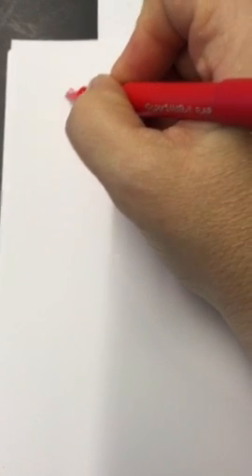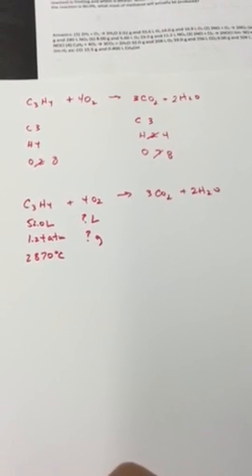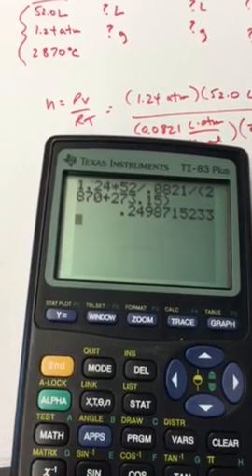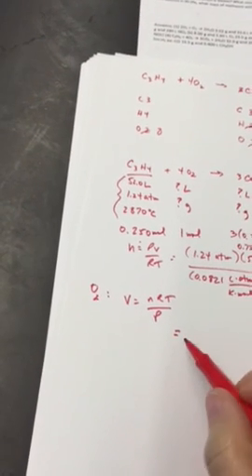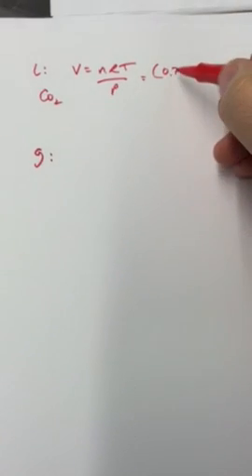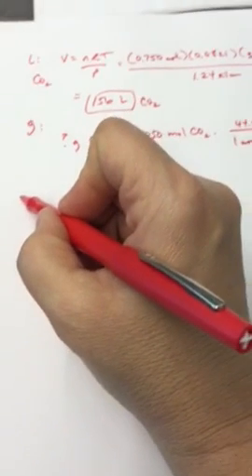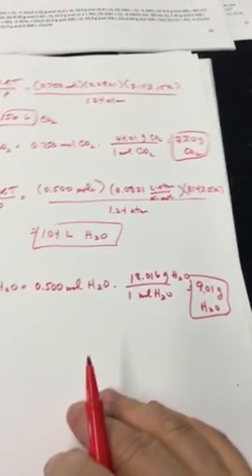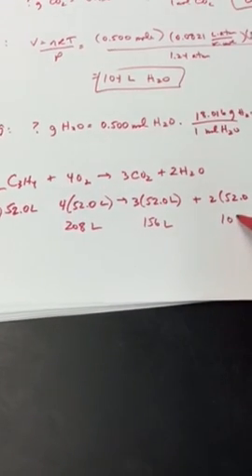Gas stoichiometry 4